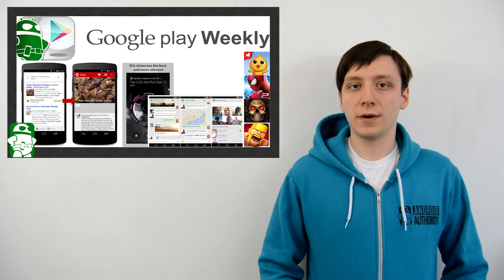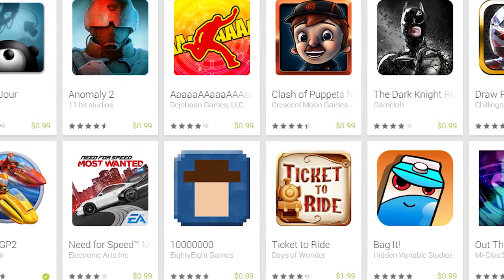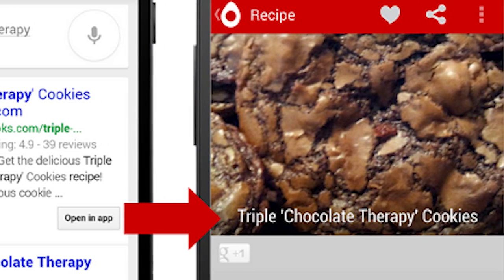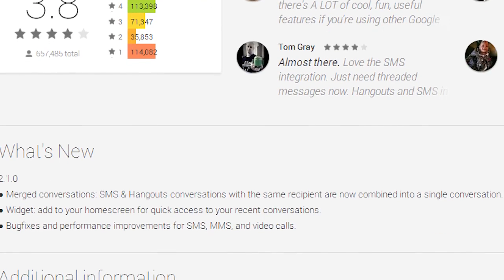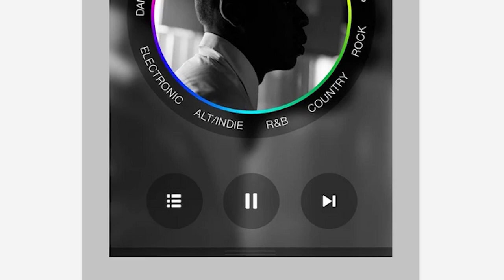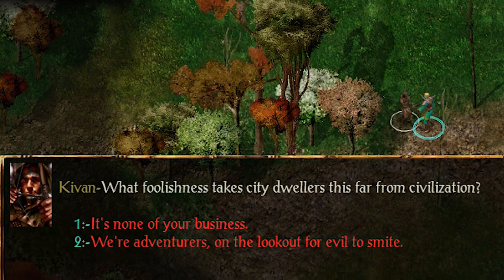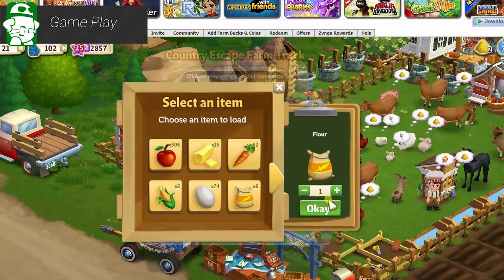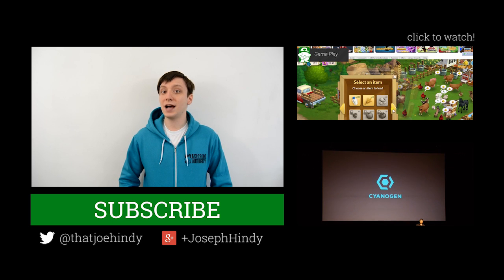Baldur's Gate for Android, Google Hangouts update, ads, ads, and more ads! - Google Play Weekly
Welcome back to Google Play Weekly! This week we talk about a big update to Google Hangouts, Baldur's Gate Android debut, a whole bunch of stuff about advertisements, and more Android apps news!